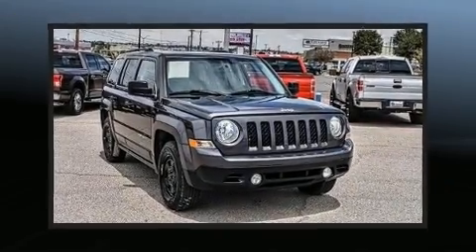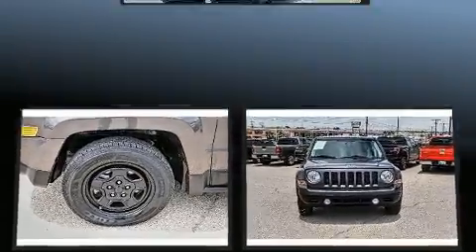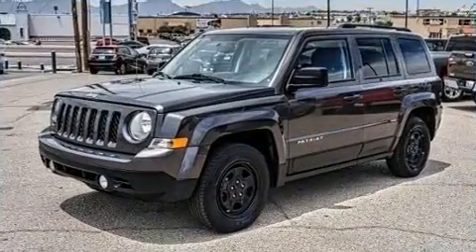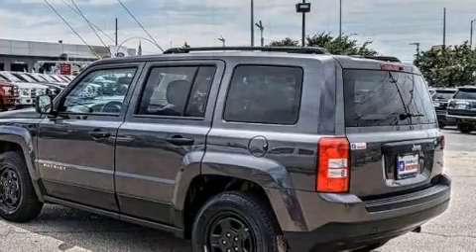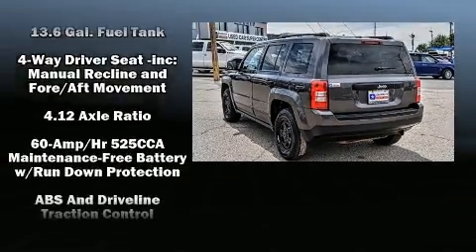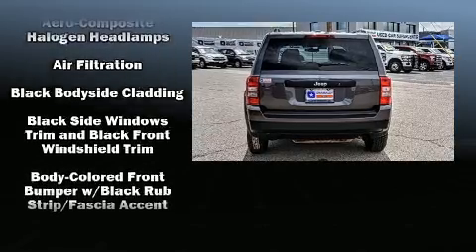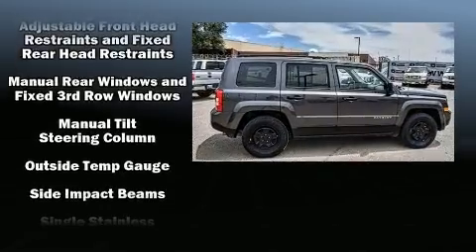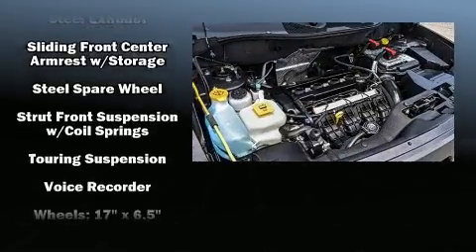2016 Jeep Patriot Sport in El Paso, TX 79936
Shamaley Ford

Get excited about the 2016 Jeep Patriot. Smooth gearshifts are achieved thanks to the efficient 4 cylinder engine, providing a spirited, yet composed ride and drive. Top features include a split folding rear seat, a rear window wiper, an automatic dimming rear-view mirror, front fog lights, tilt steering wheel, cruise control, a roof rack, and much more. Audio features include a CD player with MP3 capability, and 4 speakers, providing excellent sound throughout the cabin. Jeep also prioritized safety and security with features such as: head curtain airbags, front side impact airbags, traction control, brake assist, anti-whiplash front head restraints, ignition disabling, and ABS brakes. For added security, dynamic Stability Control supplements the drivetrain. Our sales reps are extremely helpful & knowledgeable. They'll work with you to find the right vehicle at a price you can afford. Stop by our dealership or give us a call for more information.